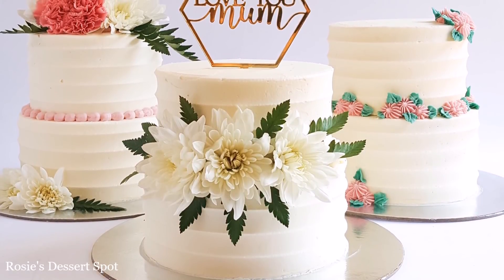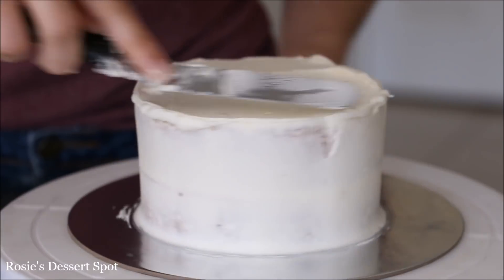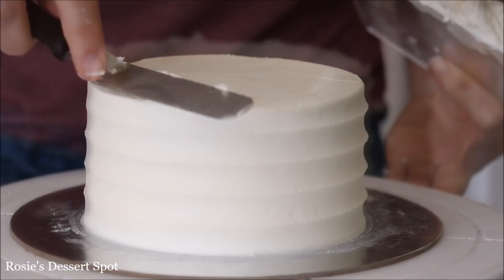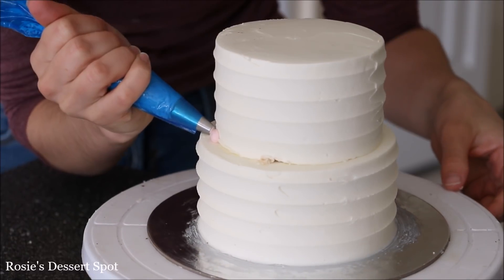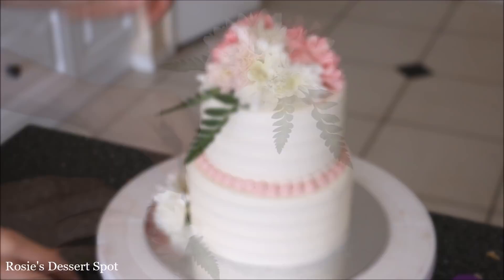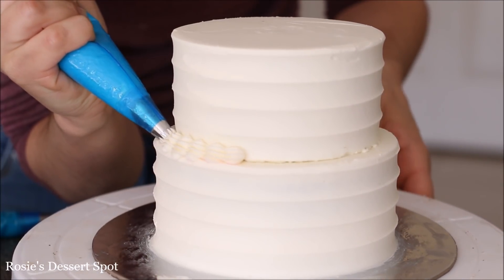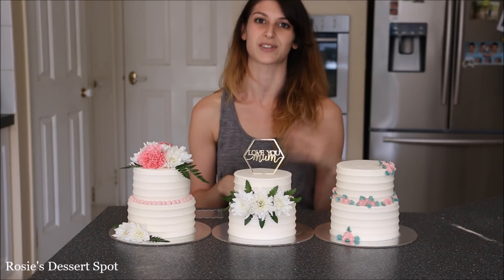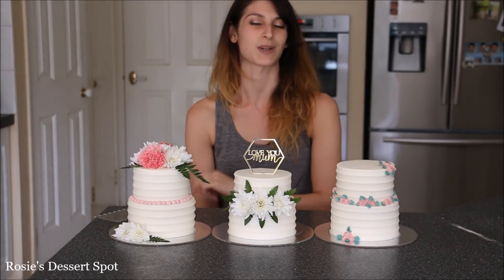3 GORGEOUS MINI two tier Mothers Day CAKES Tutorial- Rosie's Dessert Spot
In this cake decorating tutorial, I demonstrate how to create 3 beautiful Mothers Day themed cakes. These are intended as individual gift ideas for your special someone, or a cake to be shared between two people on a special occasion, such an an anniversary. Whatever you use yours for, I hope this video comes in handy for your special occasion.

It has been a VERY long time since I have made any miniature cakes on this channel (ironically, they are the most watched too). So here's to some new beginnings, 2 tiered mini cakes are here to stay. I already have a few more up my sleeve, some themed and others just random and fun like this one :) I hope you guys enjoyed this tutorial! As promised, here are the piping tip numbers that I used:

Piping tips:
Leaf tip 67
Small star tip 32
medium circle piping tip 10

Have an awesome week everyone! I will see you again here next Tuesday :)

With love,
Rosie

Connie Moore
Zena Warwar
Shakeara Sikder
Laura Coulter
Belinda Ellison